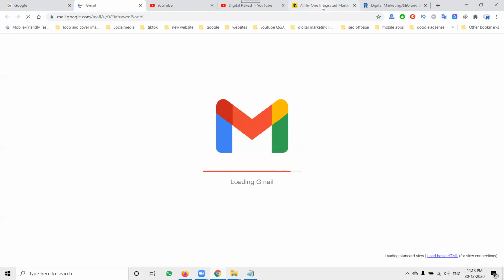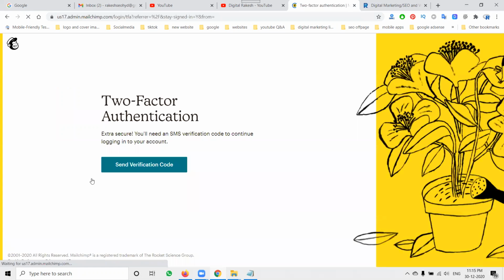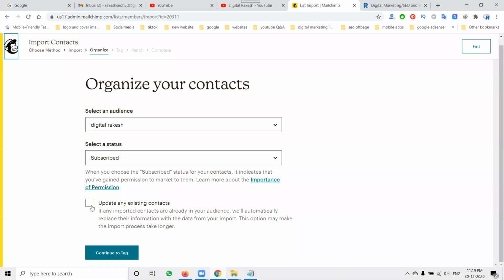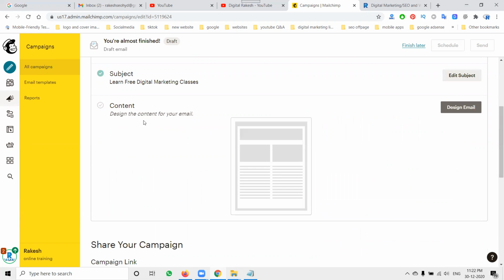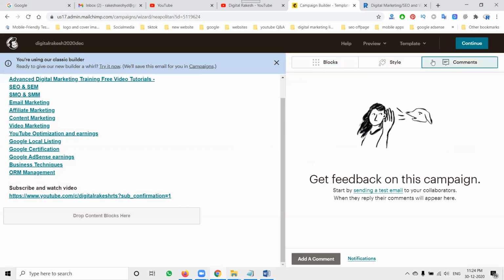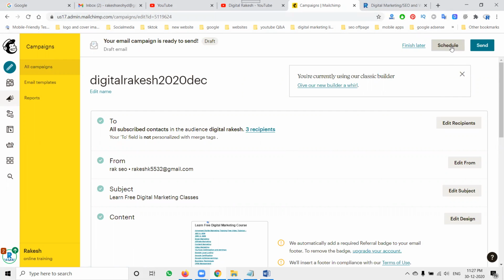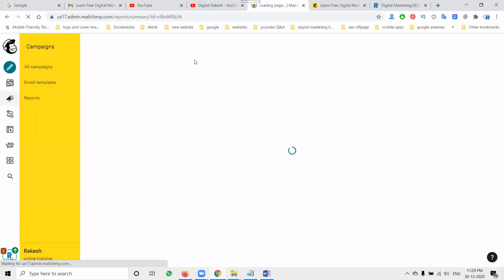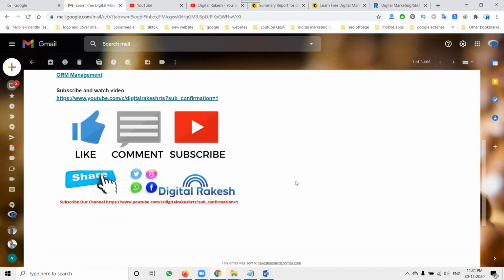Email Marketing - How to setup mailchimp email marketing campaign - Digital Rakesh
Email Marketing - How to setup mailchimp email marketing campaign